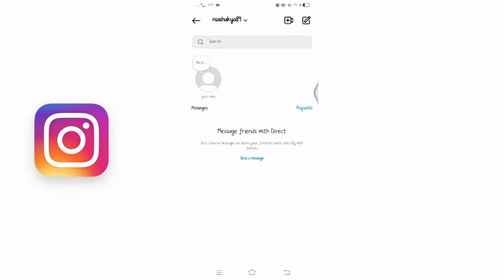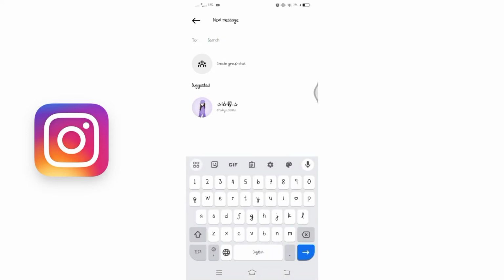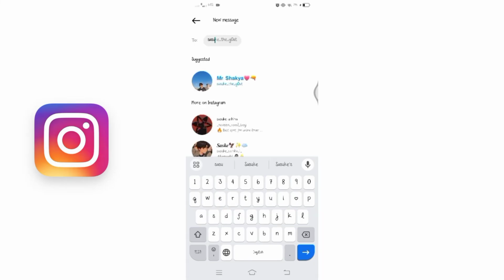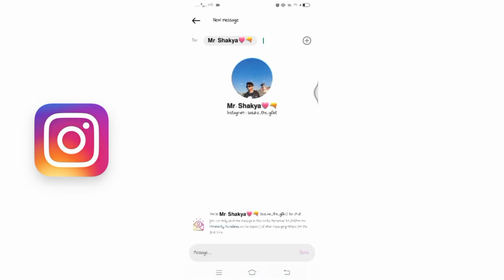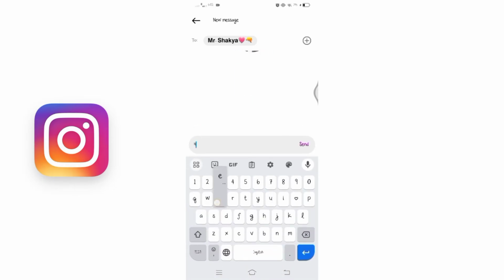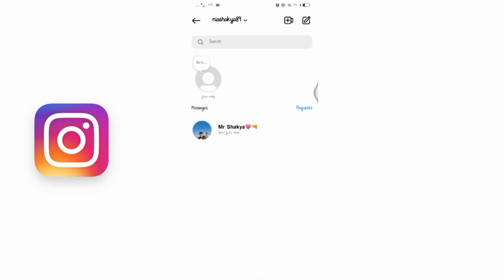How to Send Direct Message on Instagram 2024 (QUICK & EASY!) | Send DM on IG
Confused about How to Send Direct Message on Instagram? Learn How to Send Direct Message on Instagram in our latest comprehensive tutorial!

Craving deeper connections on Instagram? Want to chat directly with friends, influencers, or even businesses?

Mastering the art of sending direct messages on Instagram unlocks a whole new world of possibilities! In this quick and easy guide, we'll show you exactly how to navigate the DMs like a pro, whether you're a seasoned Instagrammer or a curious newcomer.

But before we dive in, a quick heads-up: Remember to be respectful and mindful when sending DMs. Unsolicited messages or spammy content can be unwanted and off-putting.

With this guide, you're now equipped to confidently navigate the world of Instagram DMs and connect with others in a more meaningful way. Remember, be respectful, have fun, and enjoy the connections you build!